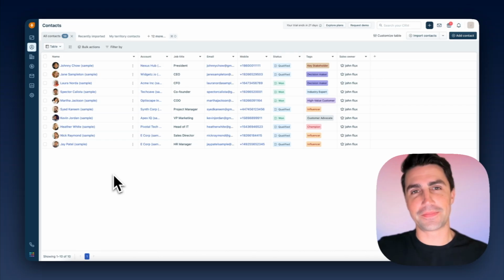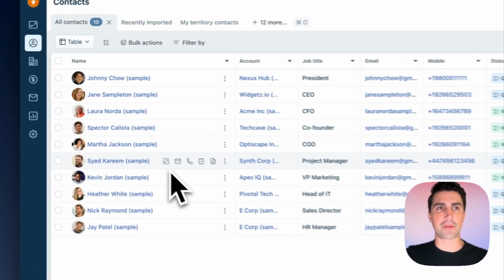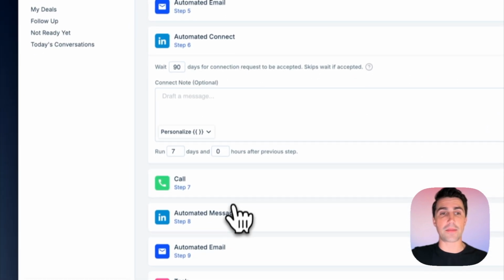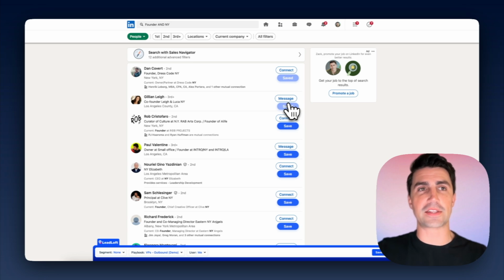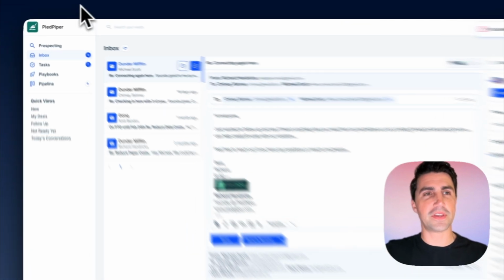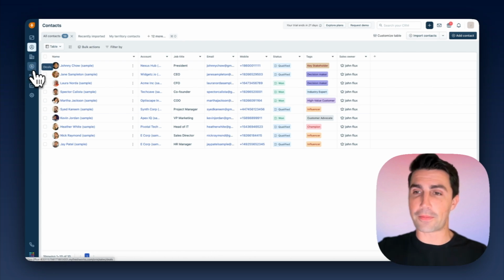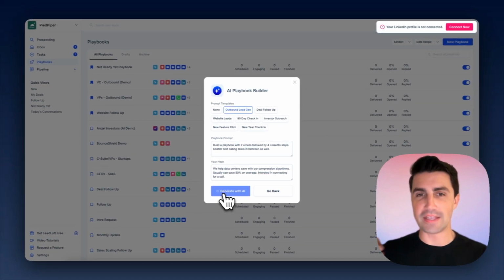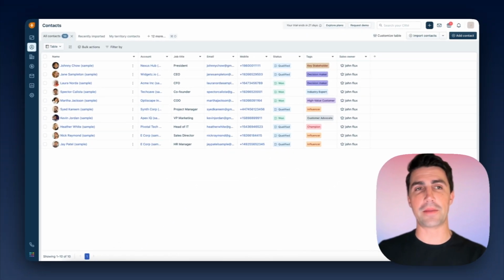Freshsales CRM - Review & Demo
If you're considering Freshsales for your CRM, then you're in the right place. Watch as we review Freshsales, its features, and determine if it's right CRM for your team.